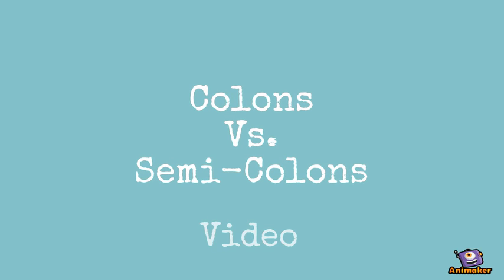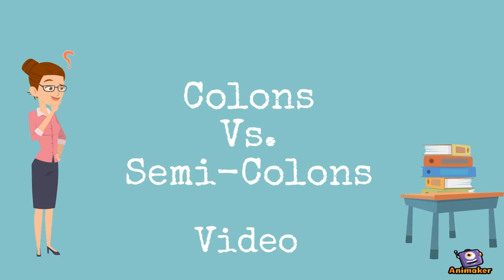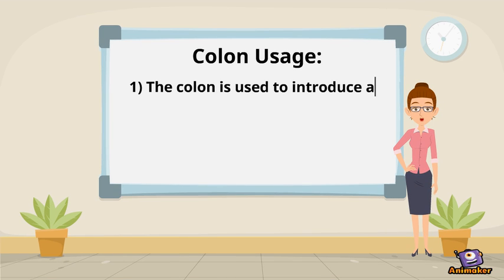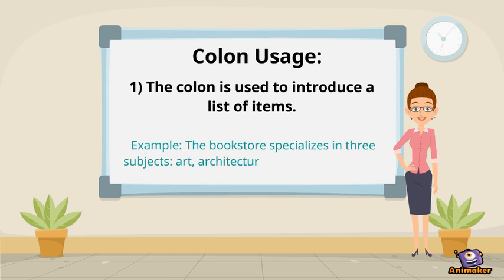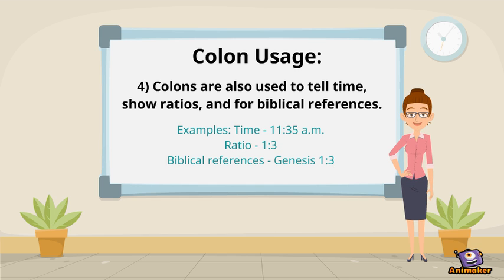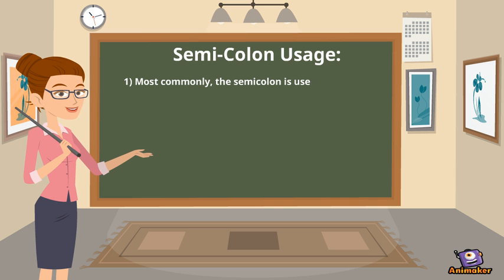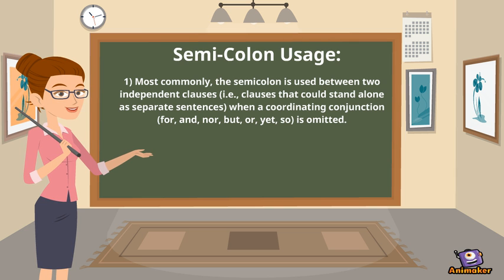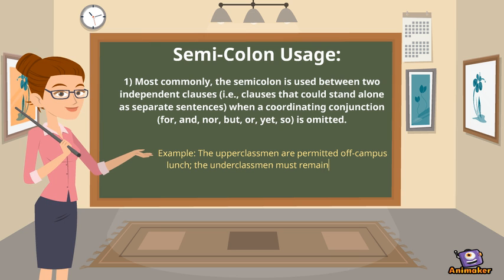Colons vs. Semi-colons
Animated Video created using Animaker Identify the difference between Colons and Semicolons with this step by step video. Examples included.